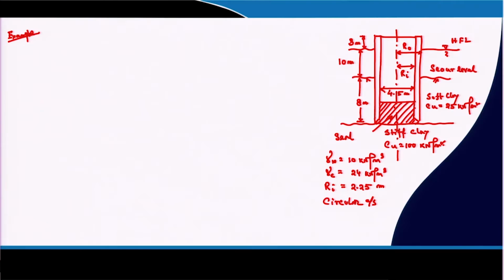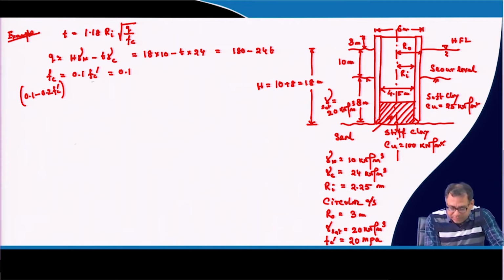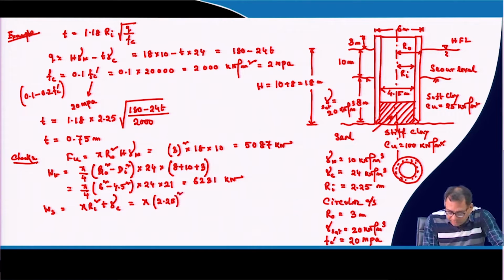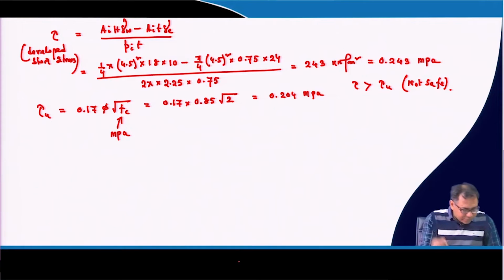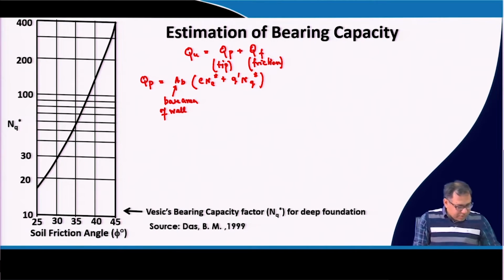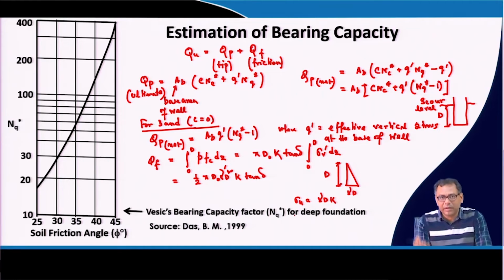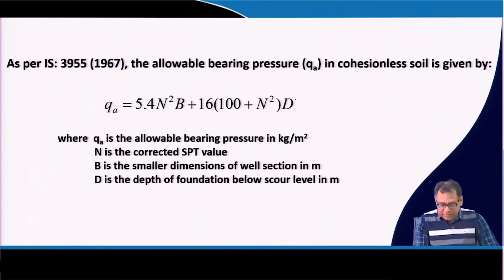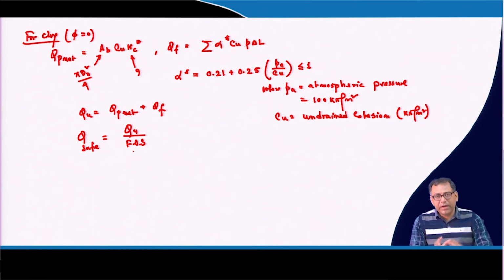Lecture 62: Well Foundation - III